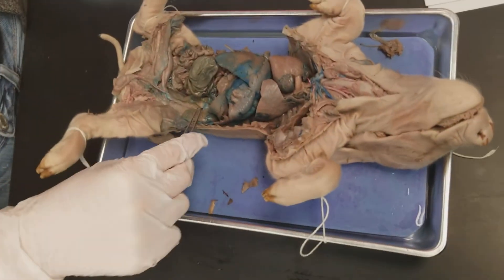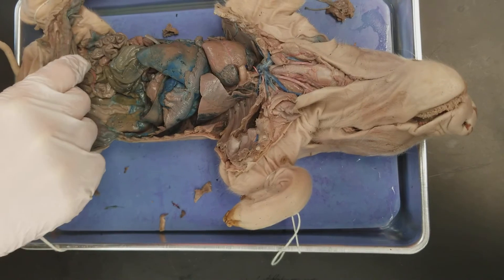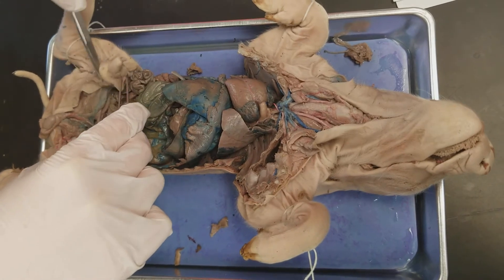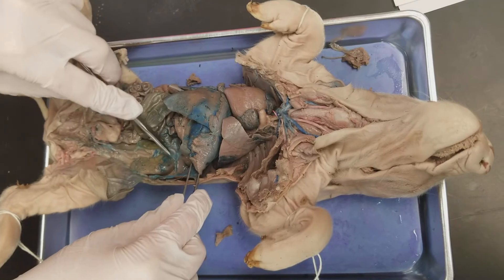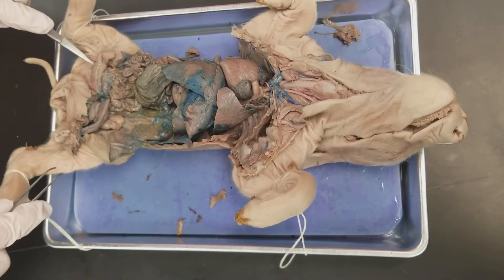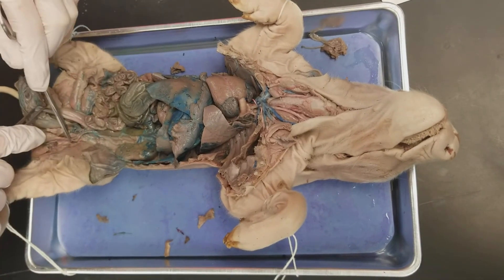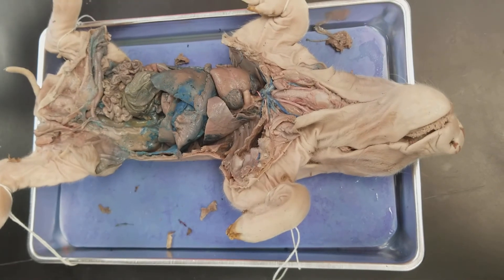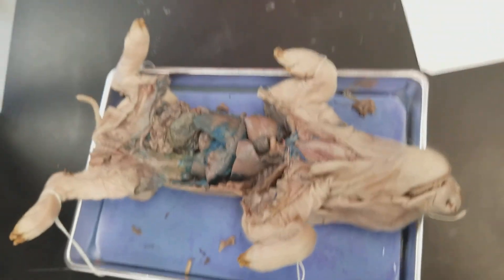Anatomy 101 with Meg and Friends: Male Fetal Pig Urinary and Reproductive Systems Review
A review of the male urinary and reproductive systems